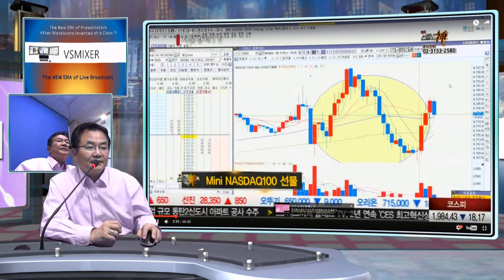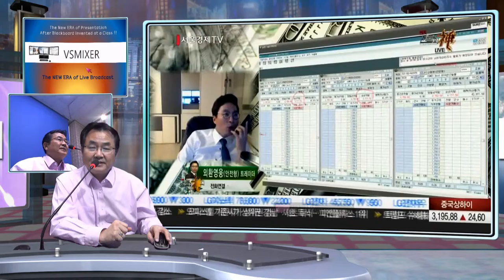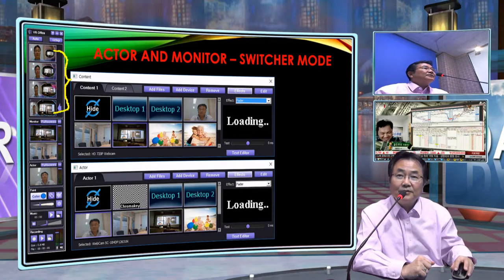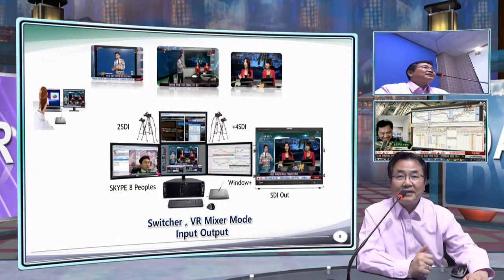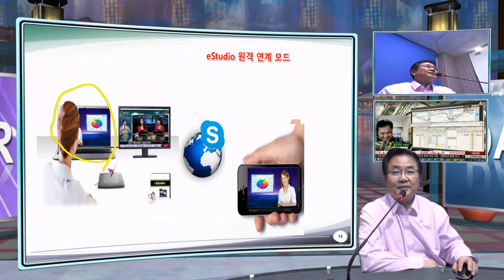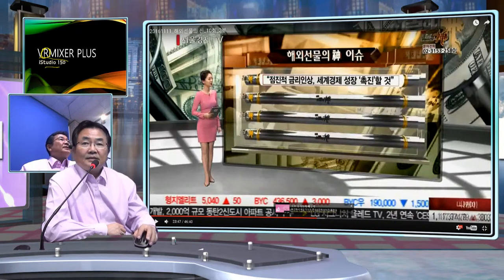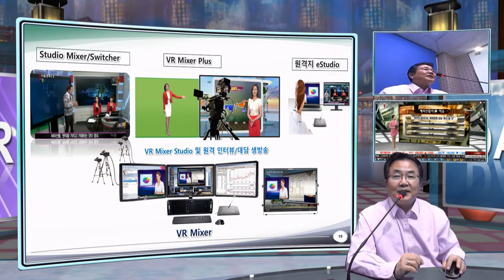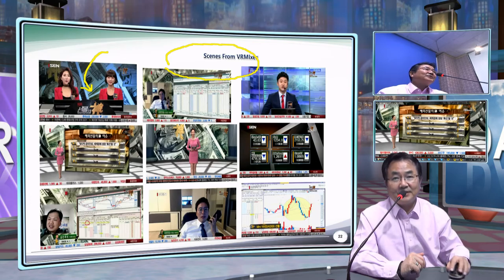New Generatioin of 3D Mixer and Switcher , mStudio VSMixer Announcing !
New Way of Integrated Swicher Mixer called Mstudio , virtual Studio Mixer, VR(S)Mixer  is announcing.  Mstudio VrMixer can switch upto 10 SDI inputs, 4 HDMI, including Notebook DVI/VGA.  Same time support Live SKype Remote video and Contents on VSMixer, files, Videos, as well as Any Windows Application.  Same time it can use any PPT or MS offices..